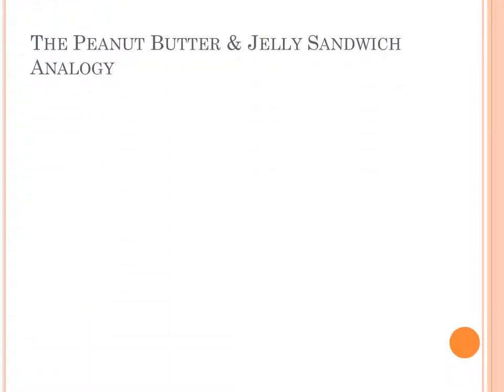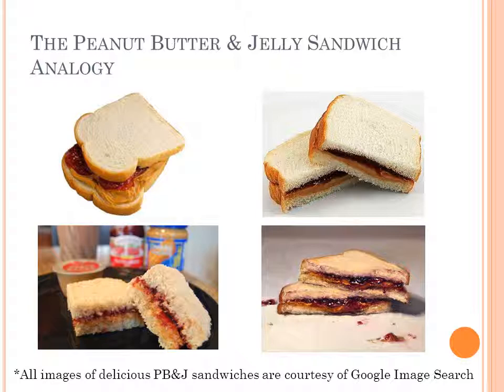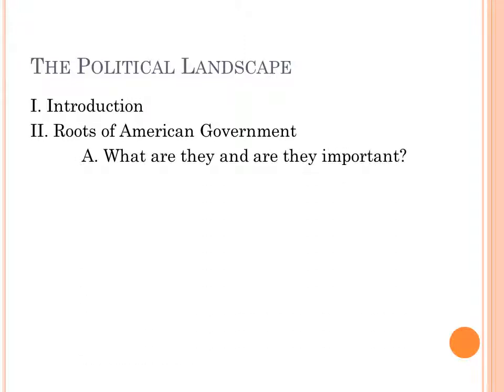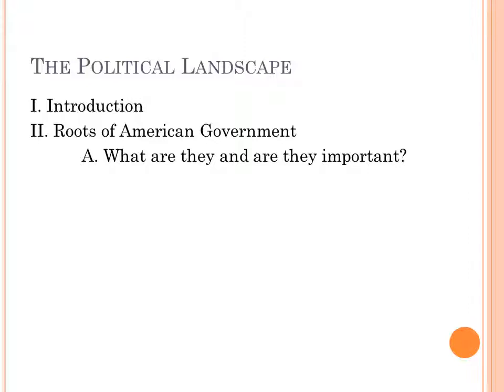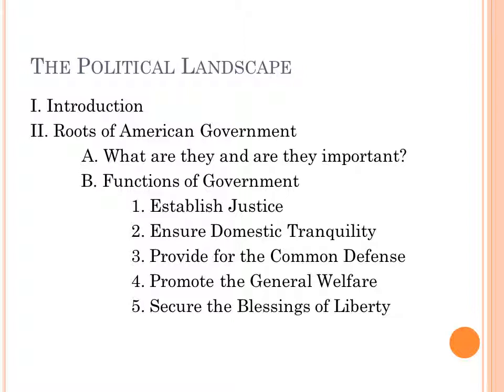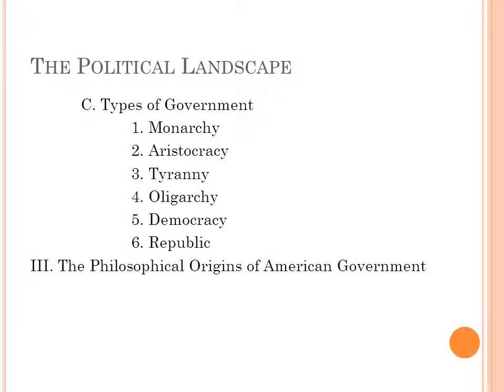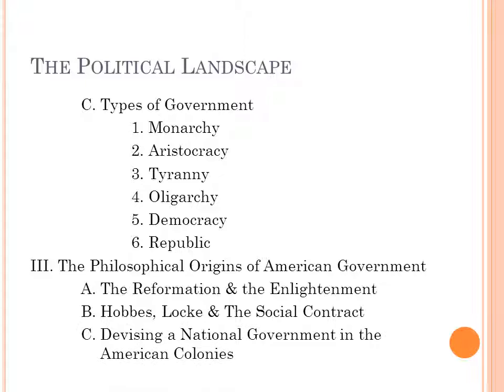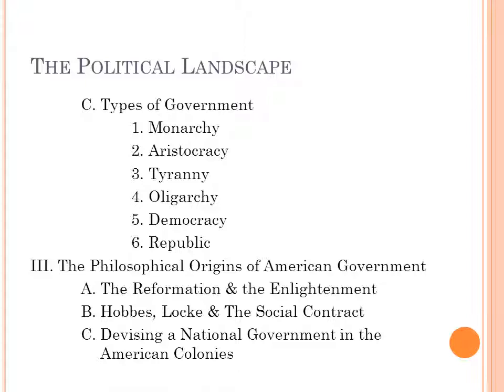AG:R&R Chapter 1 - Lecture 1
This lecture covers material from the first part of Chapter 1 - The Political Landscape.